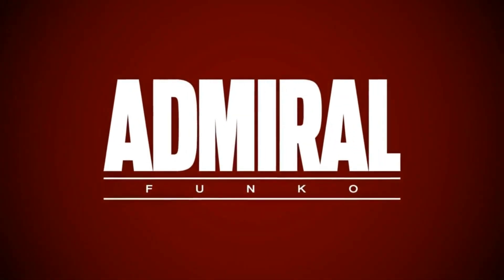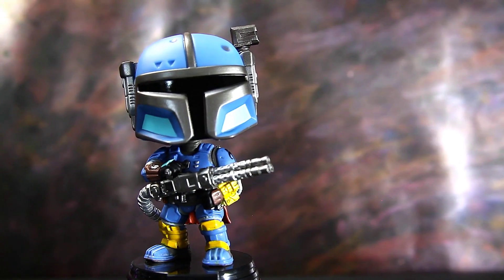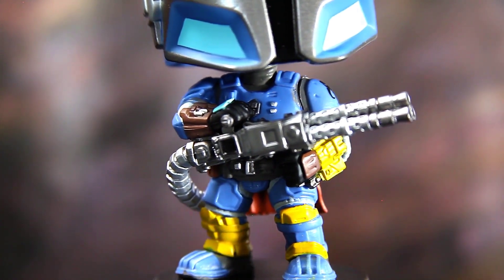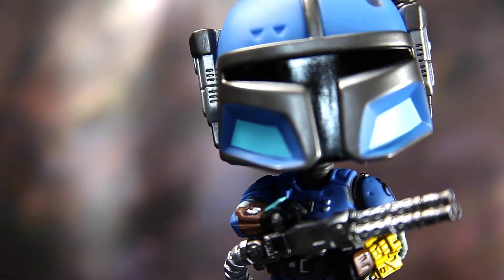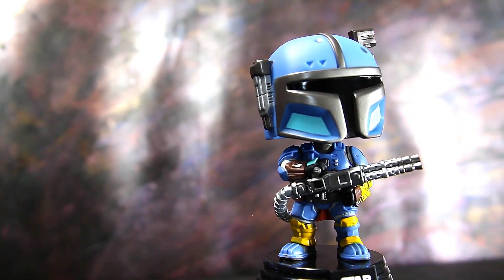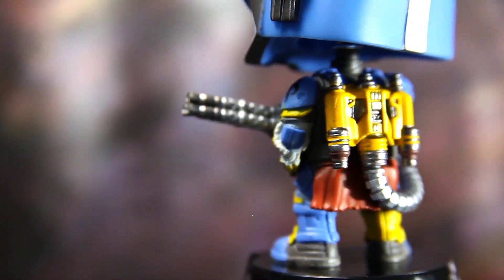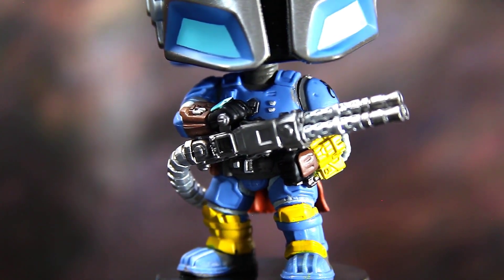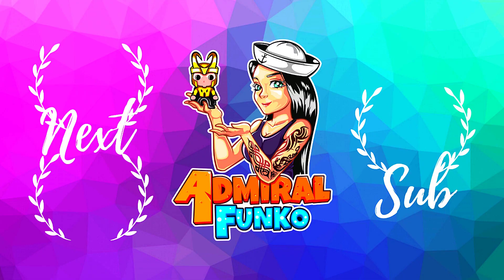#348 Heavy Mandolorian Funko Pop Review | Star Wars | Unboxing Review #18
Hello Everyone and welcome to another Funko Pop Review! I do Funko Pop Reviews everyday of both Pops from the Past and Present! Also feel free to make recommendations on future Funko Pops to Review!